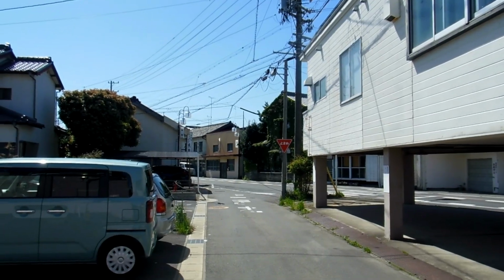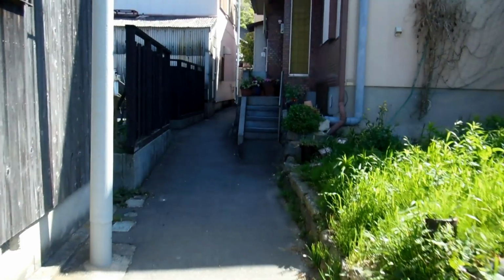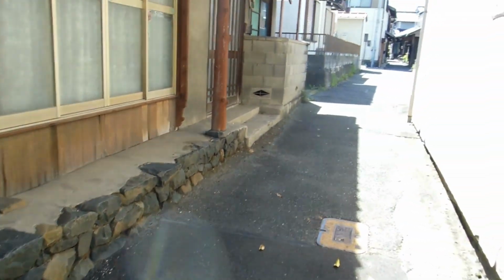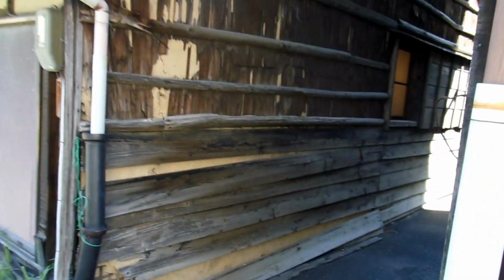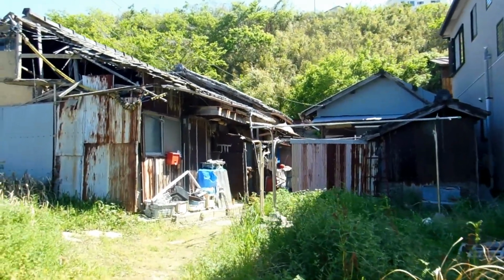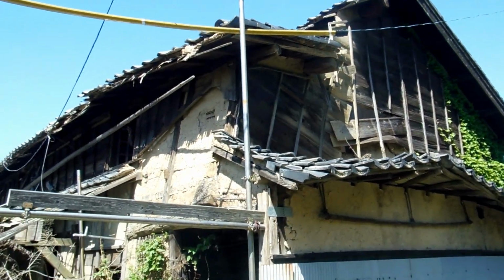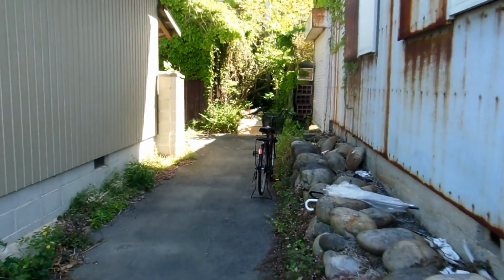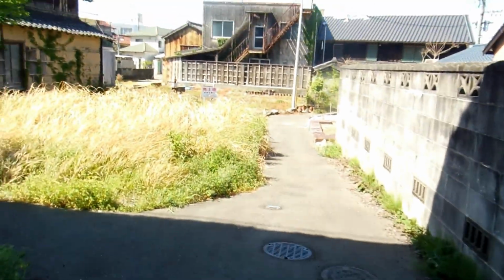Narrow Backstreets of Old Japanese Towns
If you like what we do, please help us to continue by supporting us or Automatic $20/month plan with Paypal . You can see our photos and videos from Japan and here: Twitter